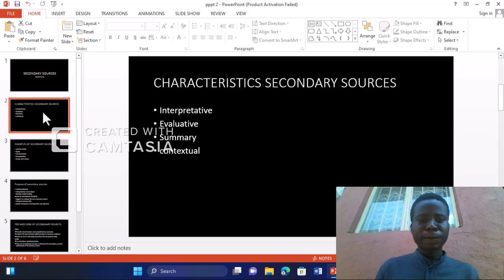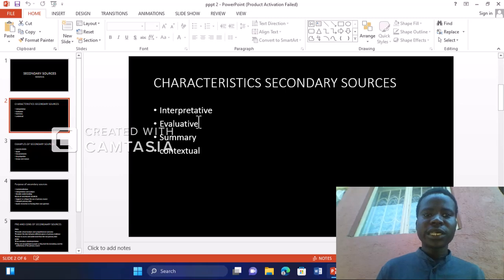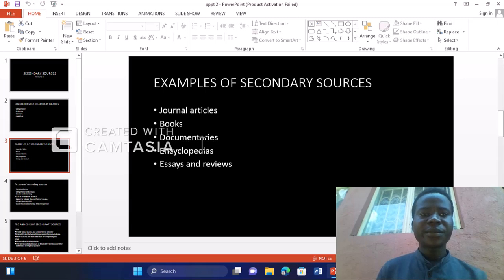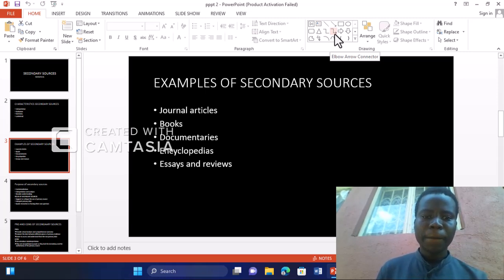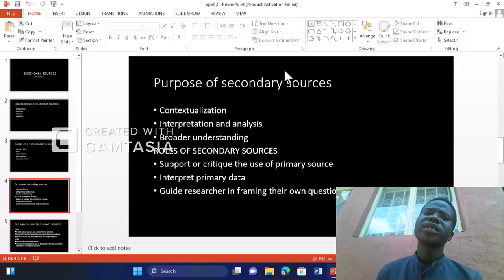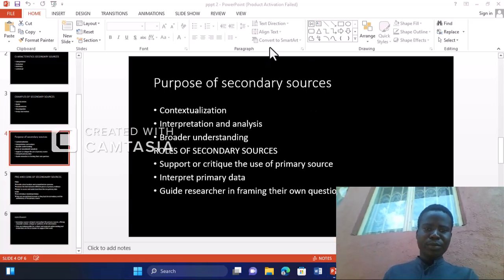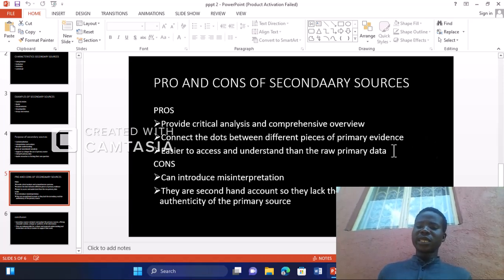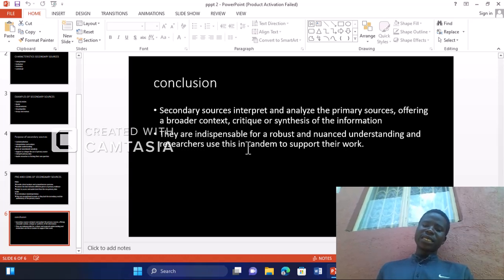4 March 2025